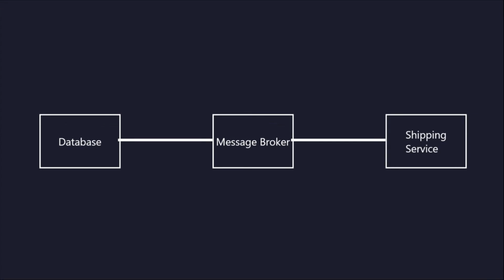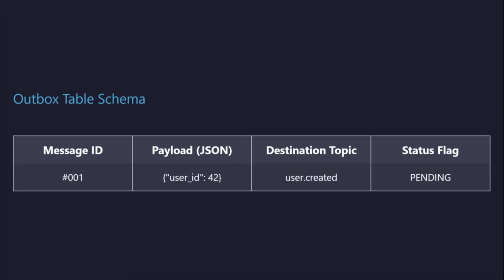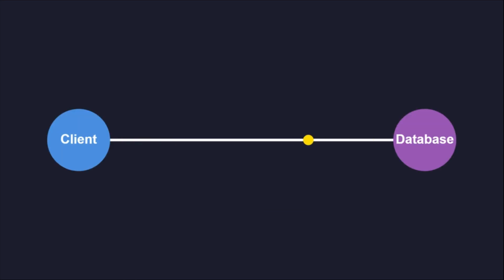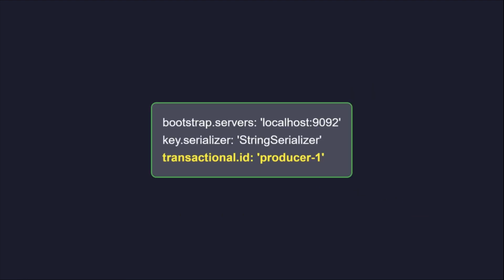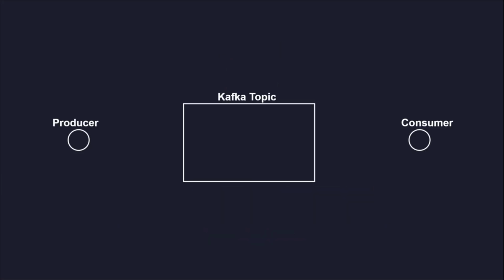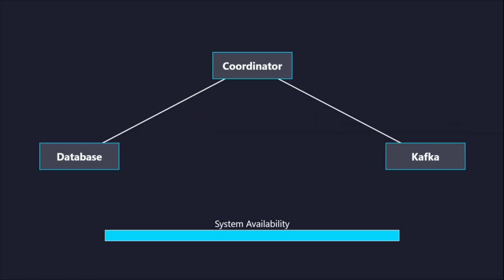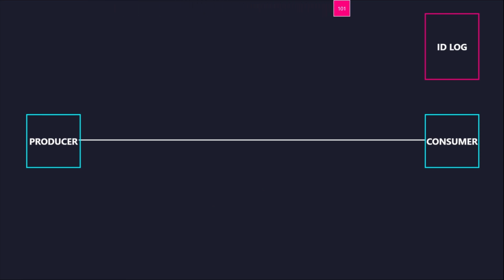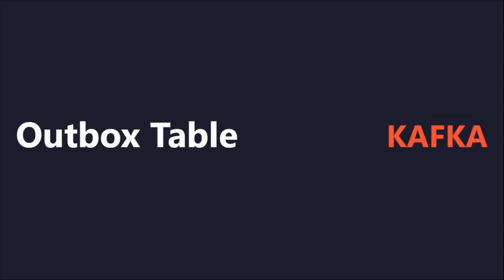Wrap DB and Kafka Saves in a Single Transaction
Synchronizing database commits with Kafka message production is critical for distributed system reliability. Avoid data loss and corruption by implementing the Transactional Outbox pattern. This guide details how to bundle business logic and message storage into a single ACID transaction within your database, eliminating the need for fragile distributed transactions.

Learn to transition from polling-based relays to high-performance Change Data Capture (CDC) using Debezium. We explore configuring the Kafka Transactional API to ensure exactly-once semantics, preventing zombie producers with transactional IDs, and managing isolation levels for consumer reliability.

Key technical implementations covered:
- Designing the Outbox table for atomic writes with status flags and payload JSON.
- Minimizing database overhead by replacing polling with log-tailing CDC.
- Enforcing idempotency in consumers using unique business keys to prevent duplicates.
- Scaling relay processes with database locking or coordinators to ensure single-partition processing.
- Managing schema evolution with Avro or Protobuf and Schema Registry integration.
- Implementing lifecycle management for the outbox table to handle cleanup and archival.
- Configuring Kafka headers to pass metadata for efficient routing.

Master the architecture required to bridge relational state and event streams without risking inconsistent distributed data.